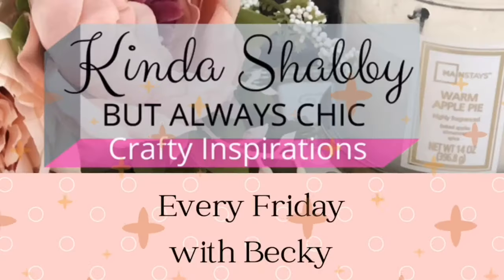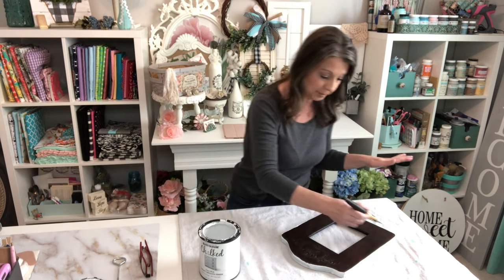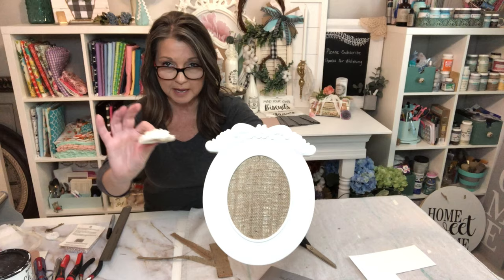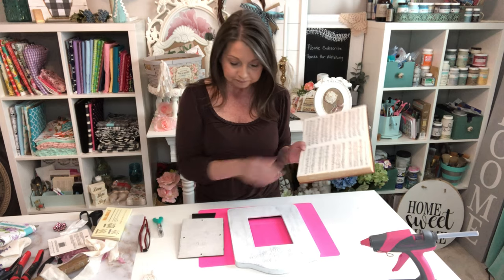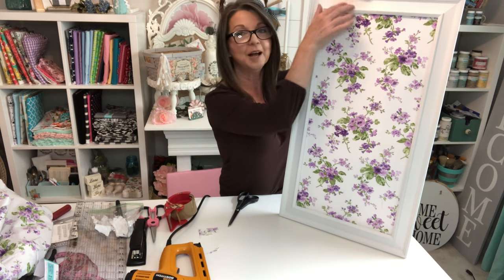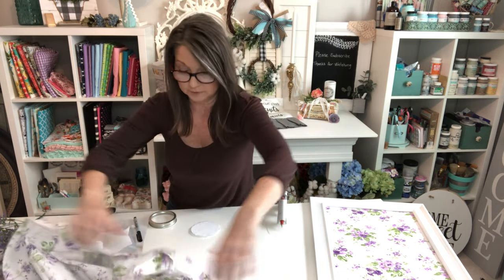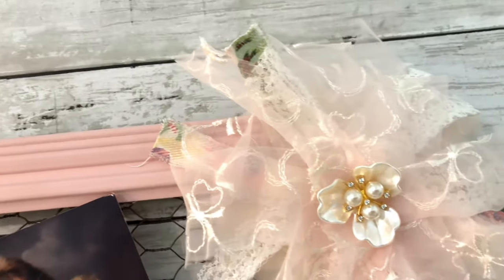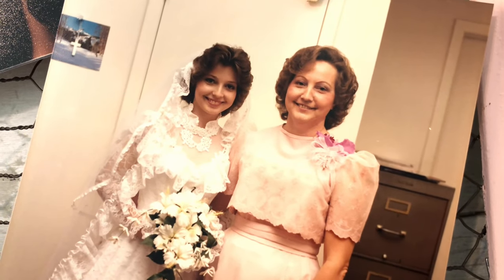Shabby Chic Picture Frame Makeovers | Shabby Flower Tutorials | Message Board DIY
My little channel is growing and so is our happy little shabby crafting community.
Today, we are going to be making over picture frames and giving them a shabby update. Paint colors today are Rustoleum Chalk Paint in Linen White, and Waverly Chalk Paint in Ballet Slipper. Large frames were purchased from thrift stores. I've had the faux leather frame for many years, and the small white frame was recently purchased from IKEA.
The purple floral fabric and the burlap were purchased from Walmart. The other fabric and laces were my mother's.
Join me as we paint, cut foamboard for our message center, cover it with beautiful fabric, and learn to make more shabby flowers. I learned to make many of these flowers from A Little Shabby Chic YouTube channel. Let's get these projects started!
Chandler Pink Glue Gun:

Kahe Detail Duo Temp Glue Gun:

Rustoleum Chalk Paint Linen White:

Mod Podge Matte: